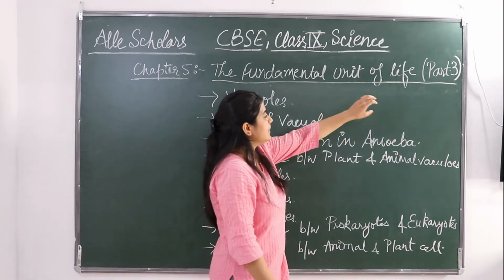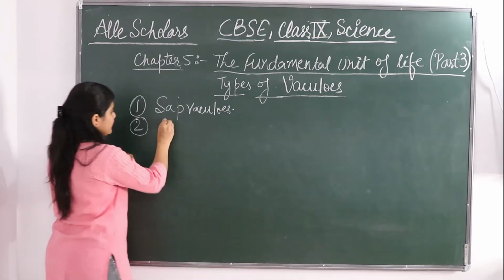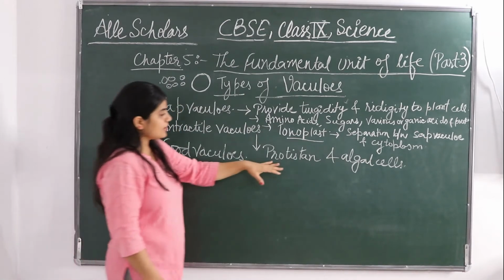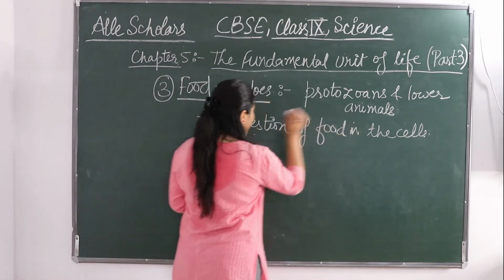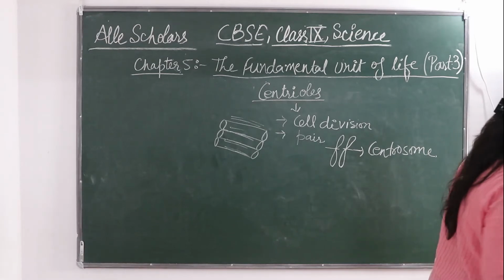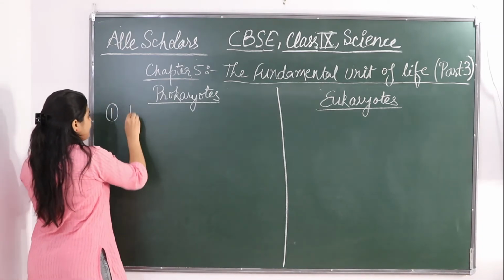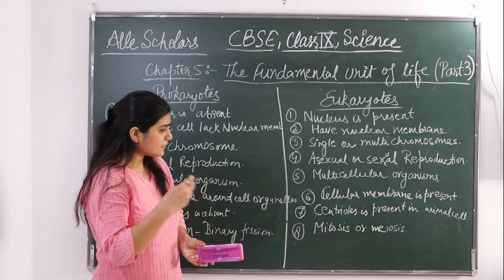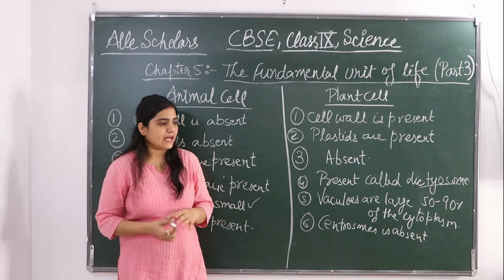The fundamental unit of life Class 9th Chapter 5th part-3